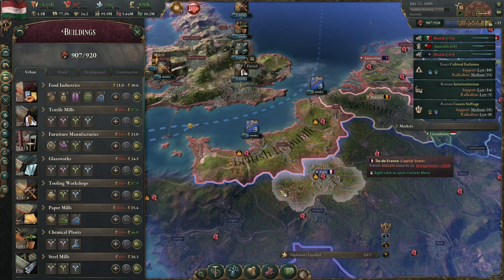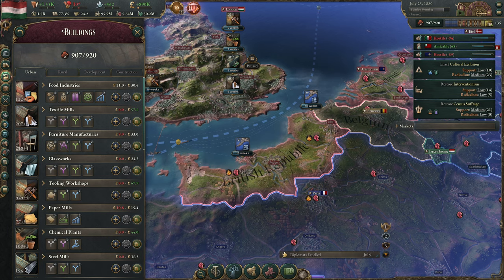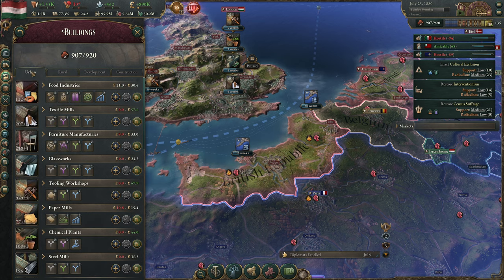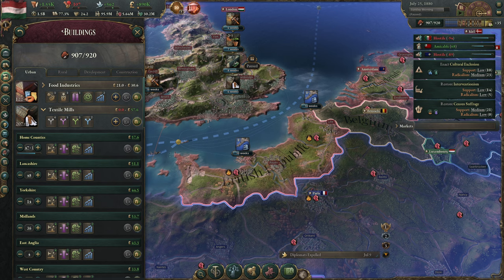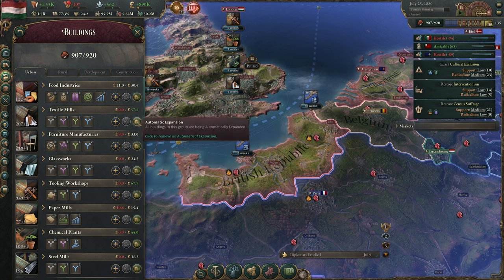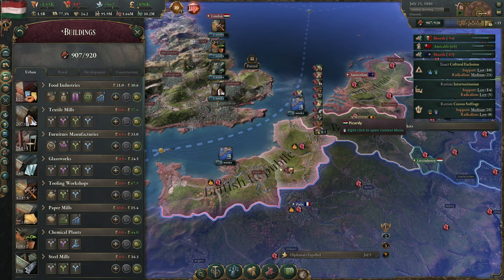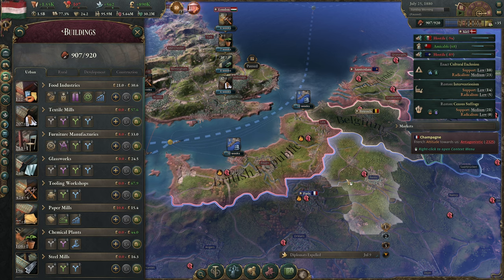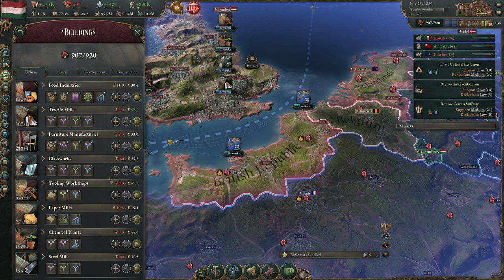The Worst Part of Victoria 3 (and its simple fix)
It's just such an easy fix for such an annoying problem!